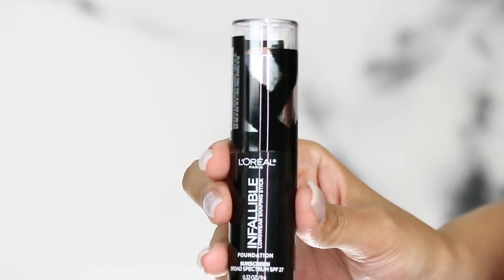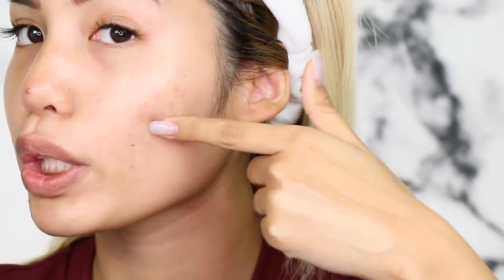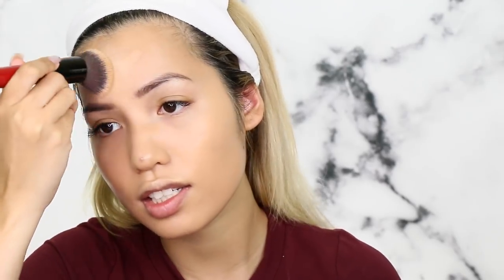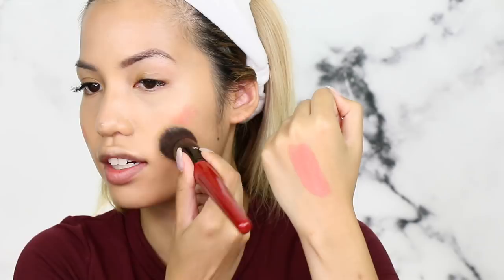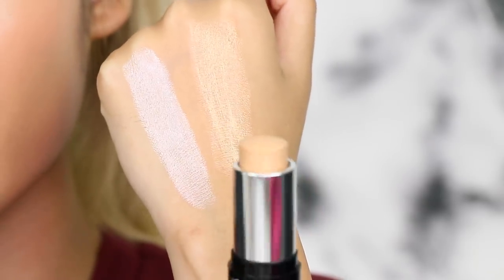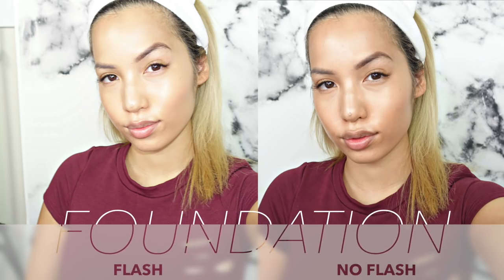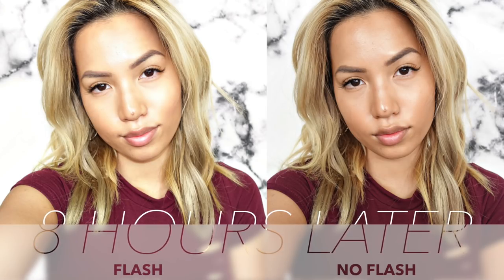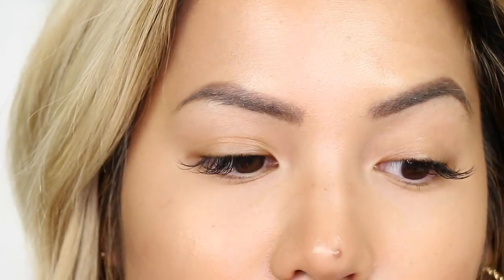NEW | L'OREAL INFALLIBLE 24HR STICK FOUNDATION | BLUSH & HIGHLIGHTER | OILY SKIN WEAR TEST REVIEW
Today we are doing an 8-hour wear test review on the brand new L'Oreal infallible stick foundation! I also test their brand new 24 hour blush sticks and highlighters!

➡ MY SHADE COMPARISONS: (I have slightly oily skin with acne scars)
Physician Formula Healthy Foundation in MW2
Marc Jacobs Shameless Foundation in Y320
LA GIRL Pro Matte Light Tan & Medium Beige
Maybelline 24HR Superstay 220 Natural Beige
COVERGIRL VITALIST Healthy Elixir in 725
Bare Minerals Complexion Rescue in Bamboo
Wet n Wild Photo Focus in Golden Beige
NYX Total Cover Drop Foundation in True Beige
Hourglass Vanish Stick in Nude
Covergirl Stay Luminous in Medium Beige

○ SNAPCHAT ME! @saaammage

○CAMERA FOR PICTURES | SONY A6300